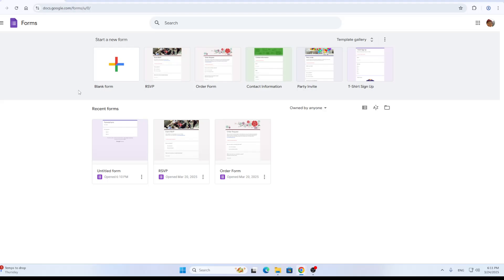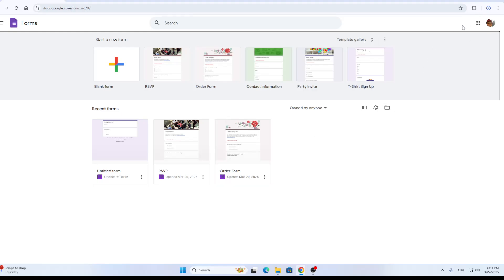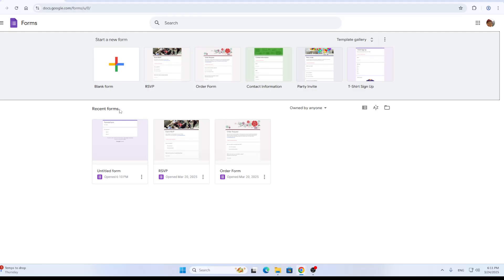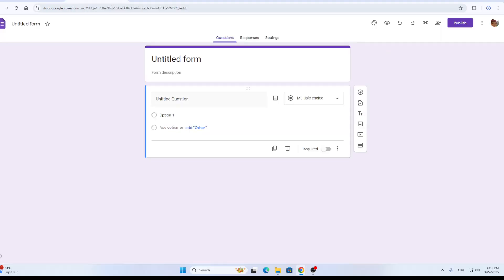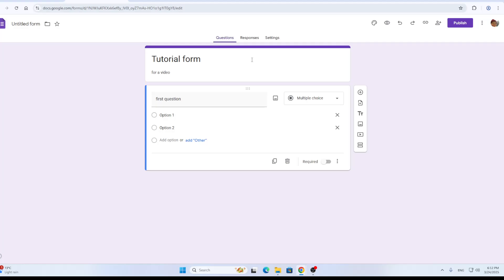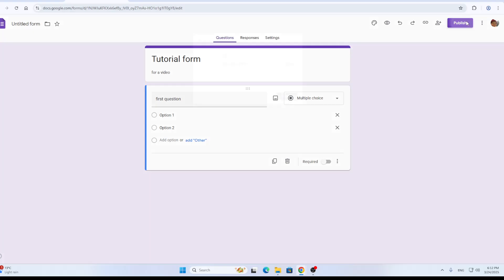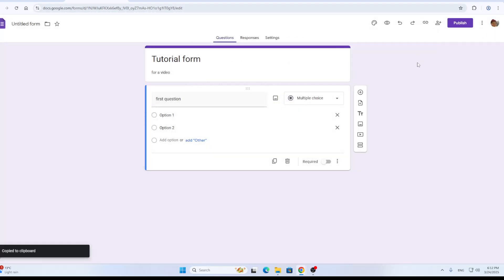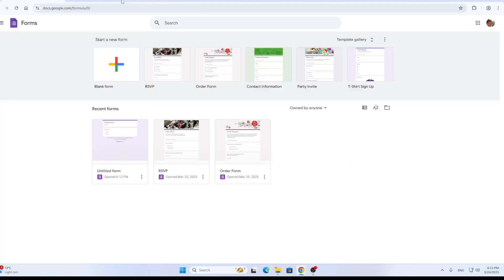How To Put Google Form Link In Instagram Post Tutorial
Today We talk about put google form link in instagram post,how to add links to your instagram story,how to add google form link to instagram bio,how to put links on instagram